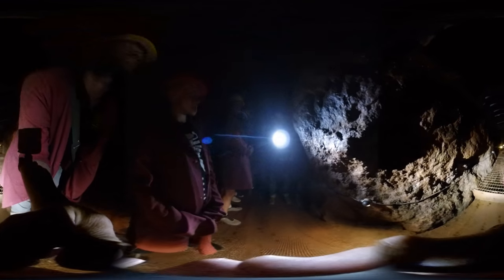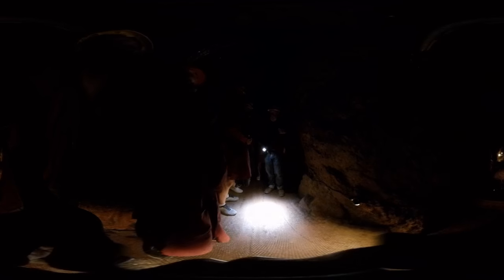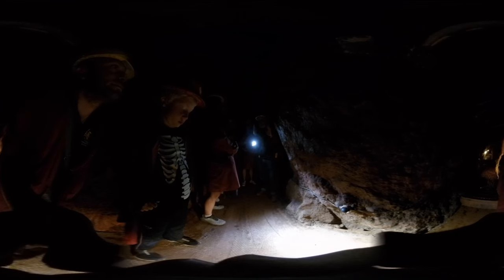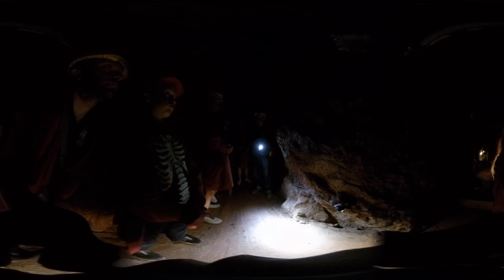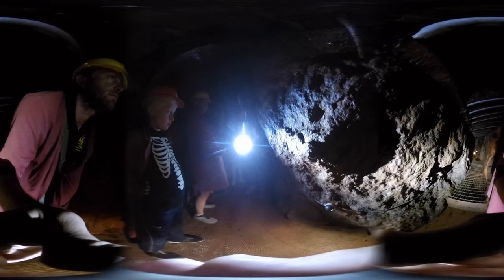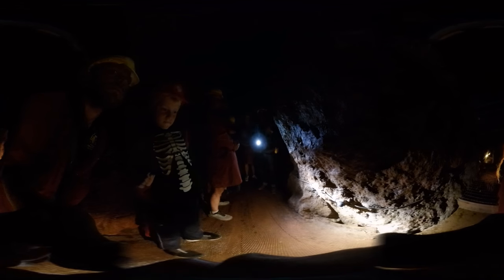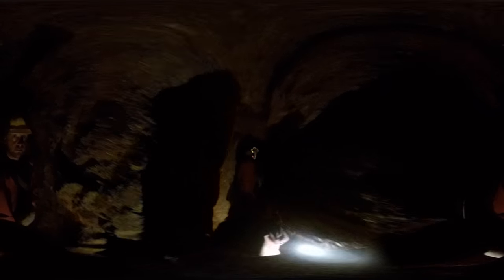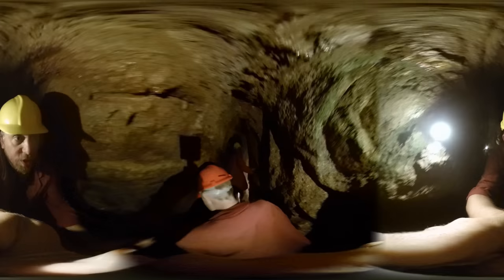Exploring Wheal Mexico - Geevor Mine 16th July 2019 - Part 2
Exploring Wheal Mexico - Geevor mine with Martin Barnett, apologies for the camera angles